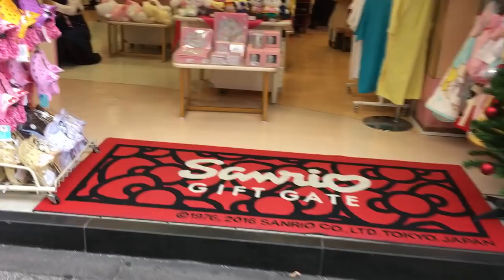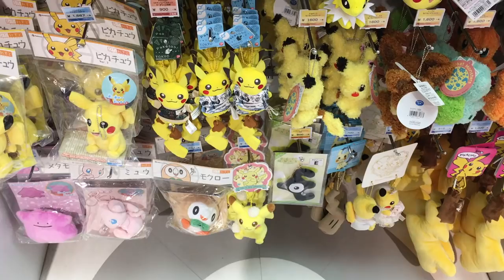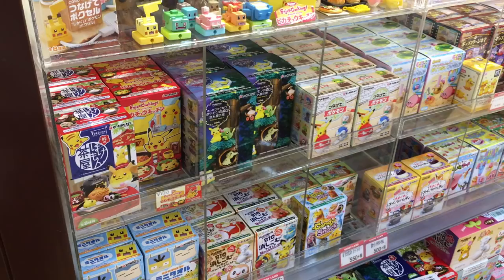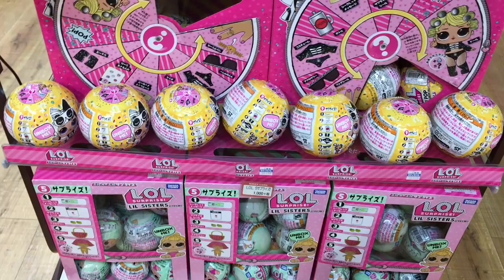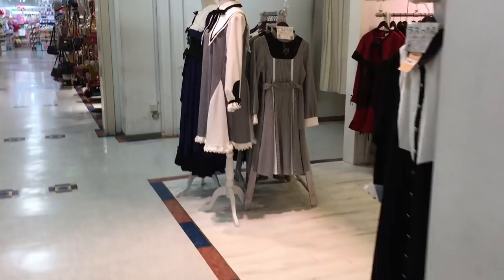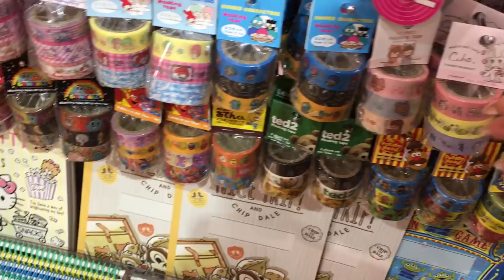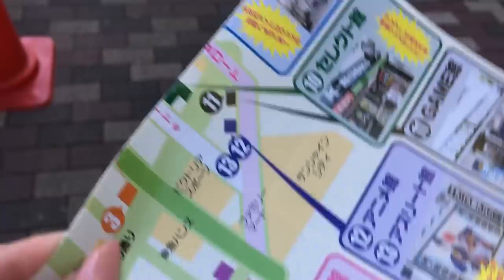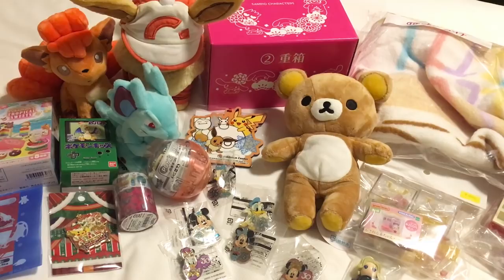EXPLORING IKEBUKURO! Mega Pokemon Center, Kiddyland, Sumikko Gurashi Store + More | Japan Vlog Day 8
Hi everyone~!!

Here is day 8 of my Japan vlogs! In this vlog I go to Ikebukuro Sunshine City, the Mega Pokemon Center, Kiddyland Ikebukuro, Nakano Broadway + many more places ♡

Kawaii! - Bad Snacks
Zoom - Vibe Tracks
Powerup! - Jeremy Blake